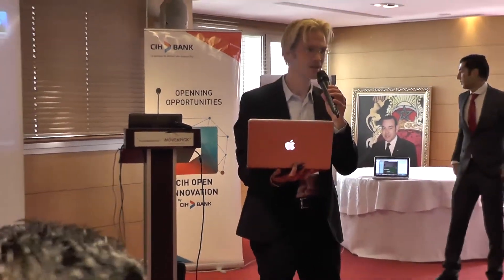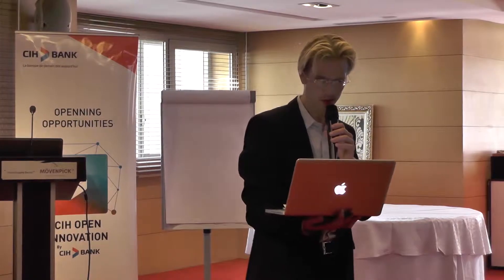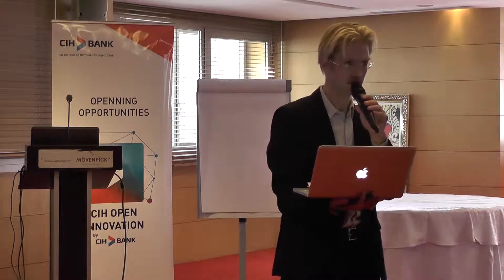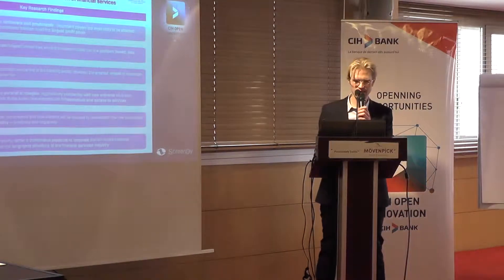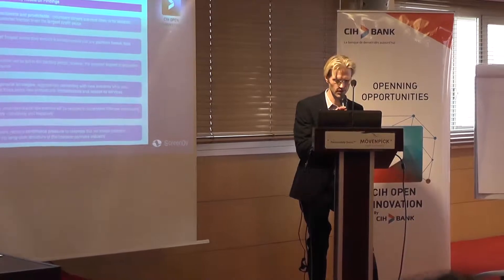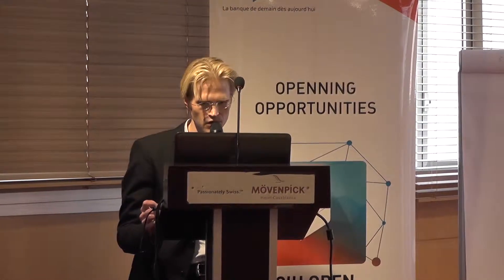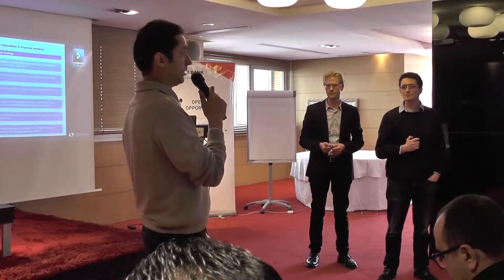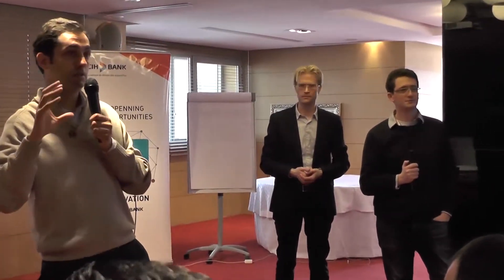Facilitating Financial Innovation by J. Mathias BENNETT Adventure